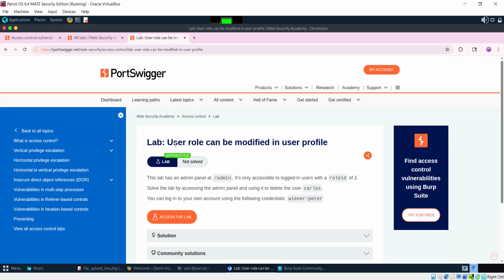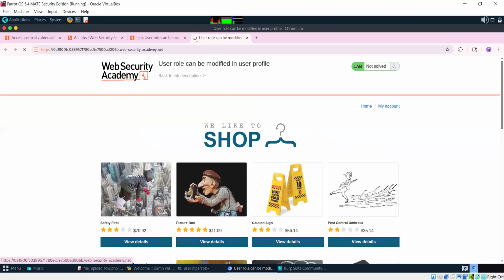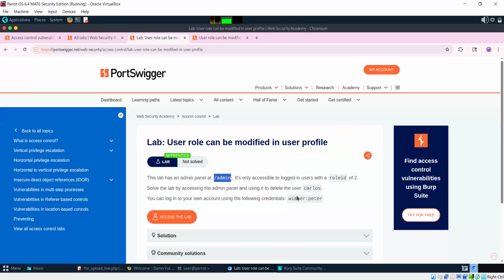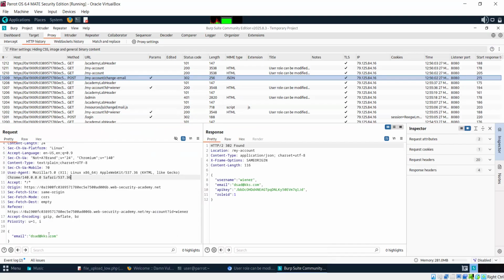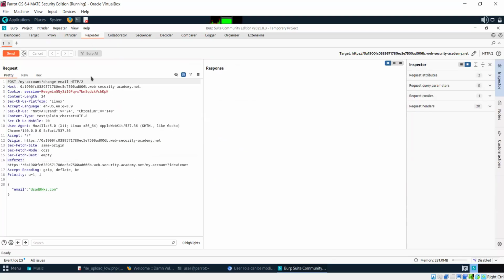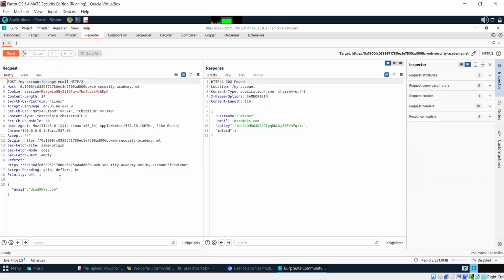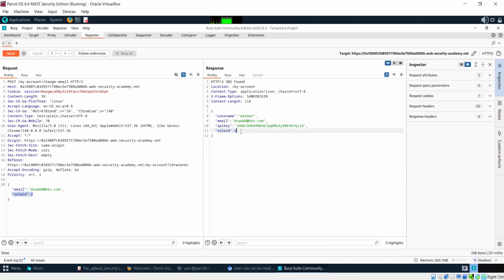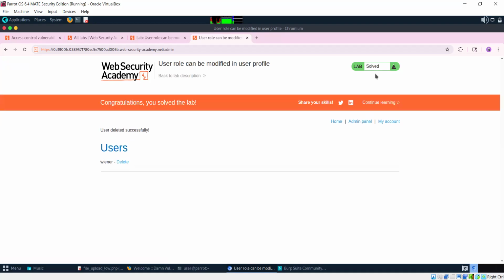User role can be modified in user profile (Apprentice Level)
In this video, I demonstrate how to solve the User Role Can Be Modified in User Profile lab from PortSwigger Web Security Academy. This lab highlights a critical access control vulnerability where a user’s role is improperly exposed and can be modified through the profile update functionality.

Instead of enforcing authorization checks on the server side, the application allows role-related parameters to be updated via user-controlled input. By manipulating this request, an attacker can escalate privileges and gain unauthorized administrative access.

In this walkthrough, we analyze the profile update feature, intercept the request using Burp Suite, and modify the role parameter to escalate privileges from a normal user to an administrator.

Topics covered in this video:
Understanding improper access control in user profiles
Identifying sensitive parameters in profile update response
Exploiting mass assignment for privilege escalation
Gaining unauthorized admin access

This vulnerability is a classic example of Broken Access Control, one of the most critical risks listed in the OWASP Top 10.

The labs from PortSwigger Web Security Academy provide hands-on practice for learning real-world web application security issues and improving penetration testing skills.

This video is useful for application security engineers, penetration testers, bug bounty hunters, and anyone preparing for security interviews or certifications.